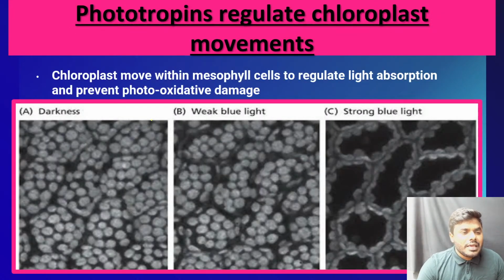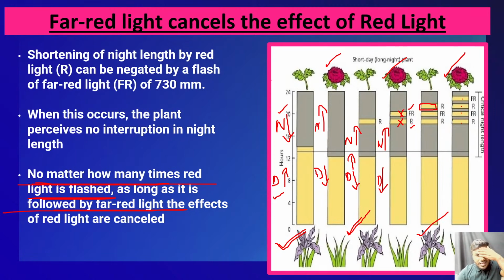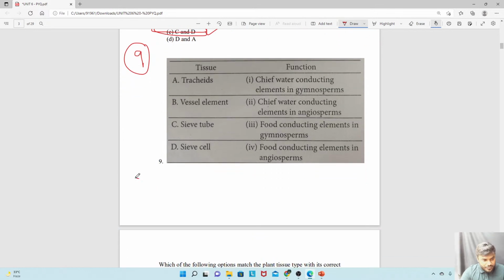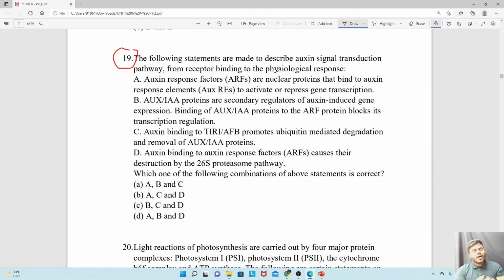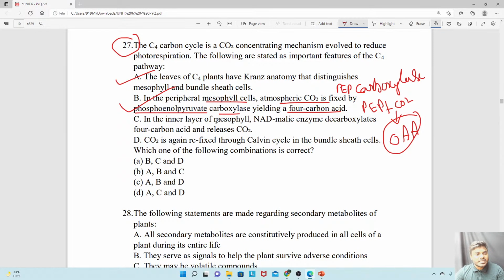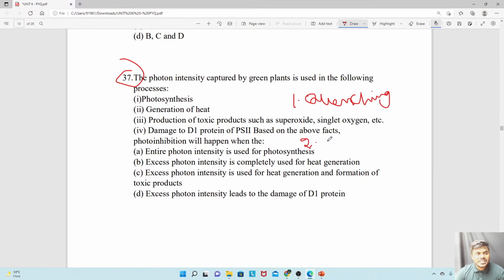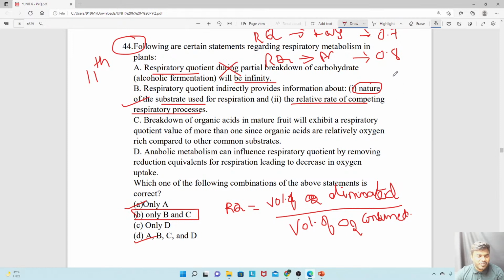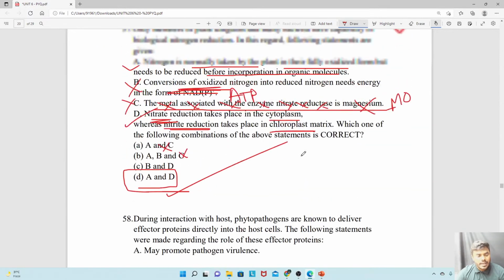SYSTEM PHYSIOLOGY-PLANT | UNIT - 6 | PYQ DISCUSSION-PLANT PHYSIOLOGY | CSIR NET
In this video Chandra Shekhar  discuss about PYQ's of PLANT PHYSIOLOGY from basic to advance level. Learners of CSIR NET LIFE SCIENCES | IIT JAM BIOTECHNOLOGY | GATE BT & XL will be highly benefitted from this video. Entire course to be delivered in English.

Are you ready to crack the CSIR Life Science NET Exam in 1st Attempt?, and Get Your Ranking under TOP AIR 100 CSIR Life Science with Chandu Biology Classes.

👉 Have Any Queries? Ask Us.